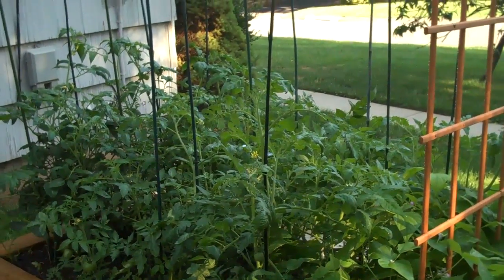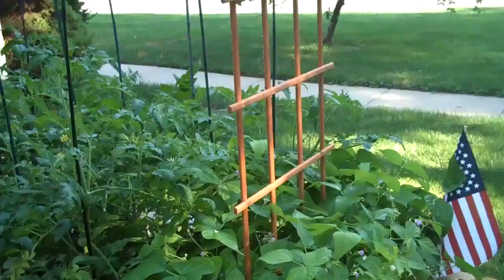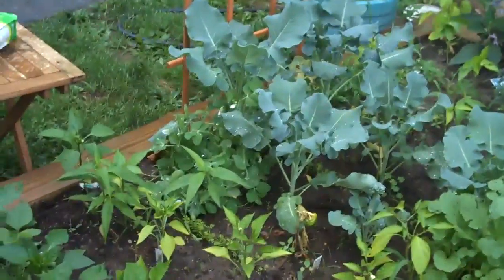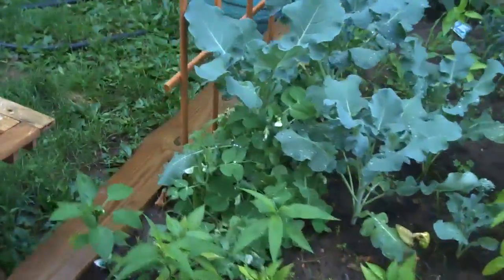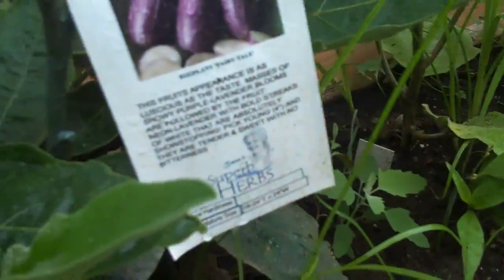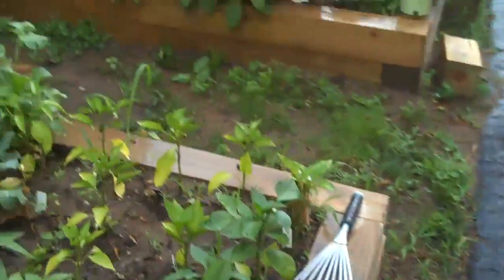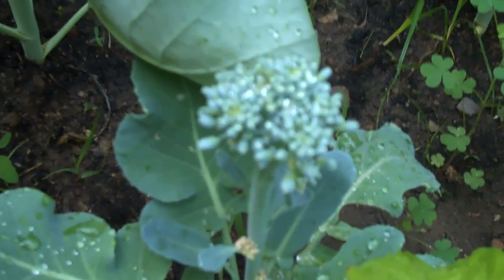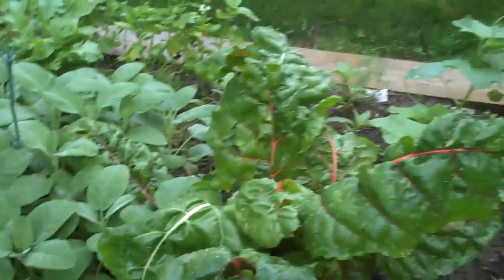Garden 2010 - Week 6